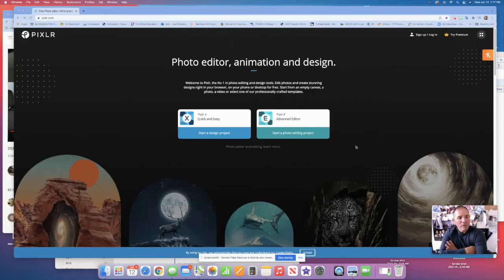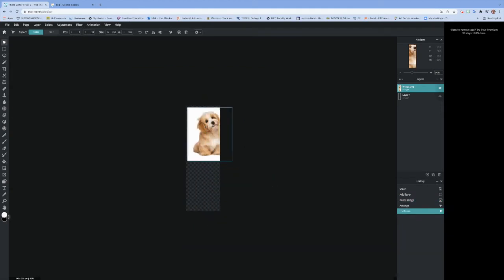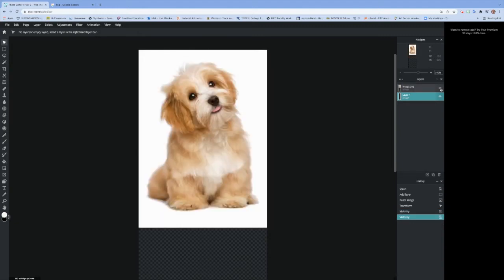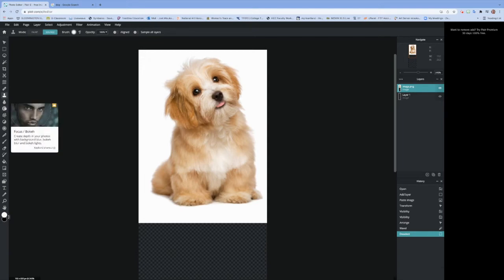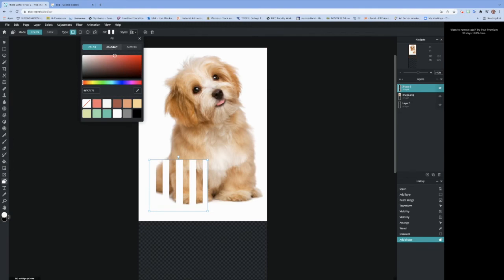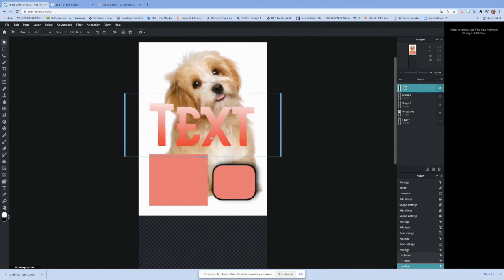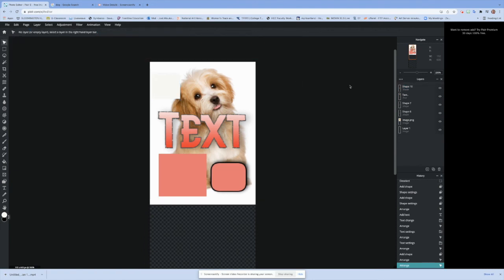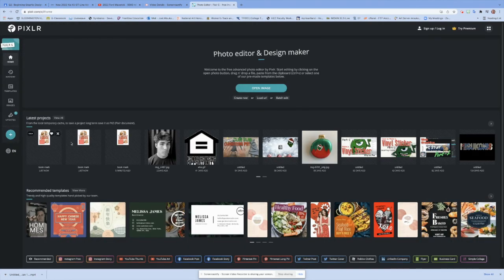Pixlr E New '22 -Getting Started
Getting around the new Pixlr E interface for beginners.